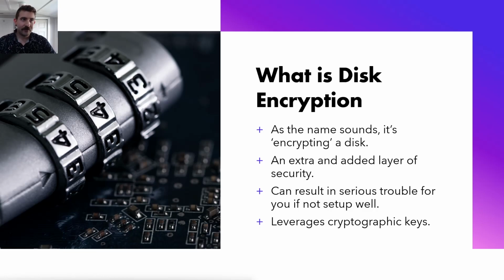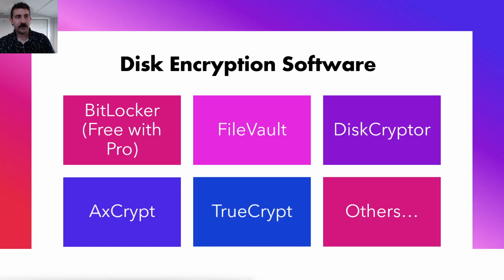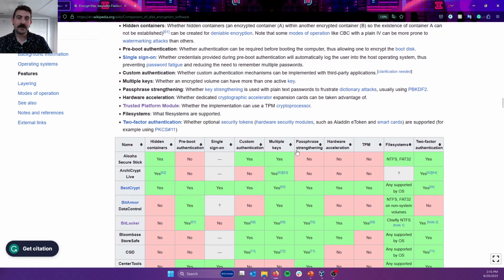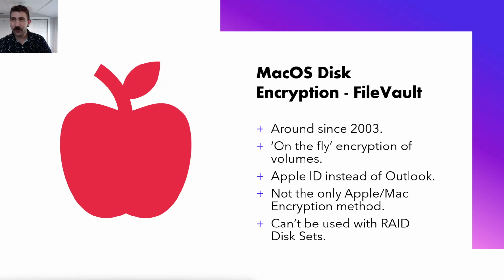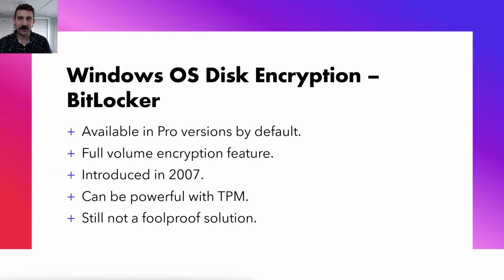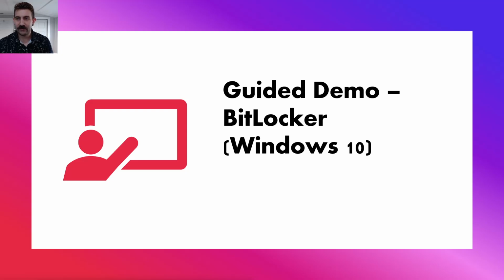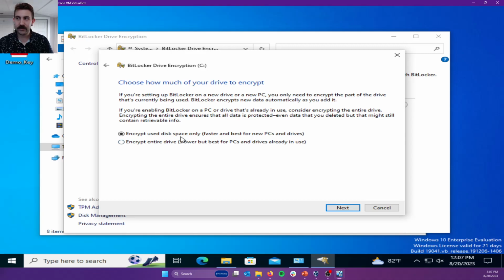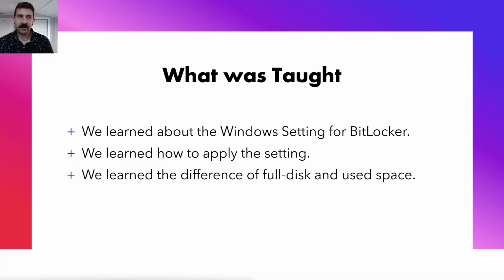Alphagrad - System Hardening for Beginners - Module 4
The fourth course for Alphagrad's series, System Hardening for Beginners. The course focuses on disk encryption options for Mac and Windows OS. We dive into a live demo and provide a guided lab, all found in the Discord channel!